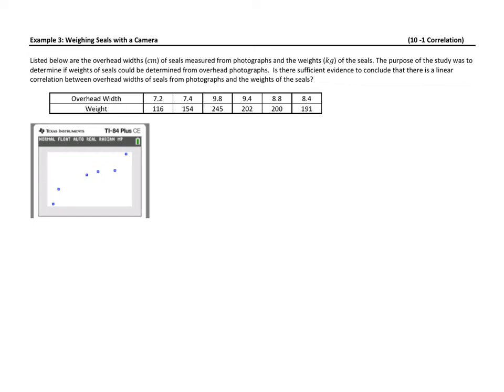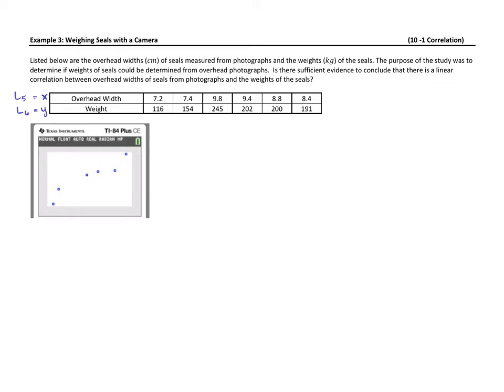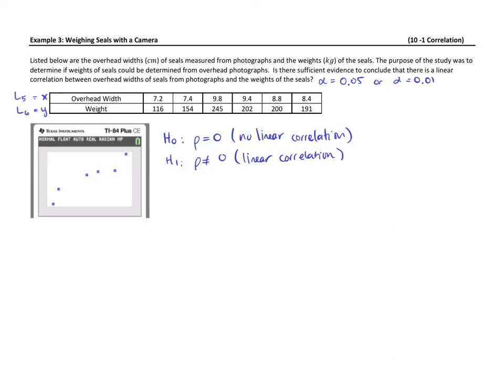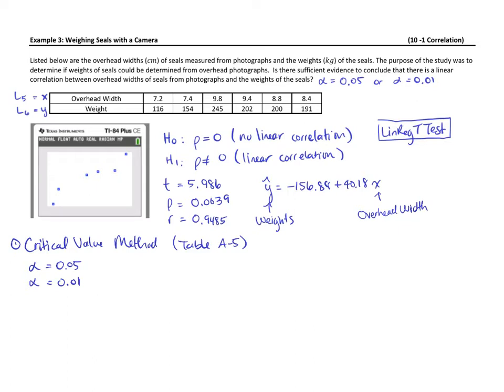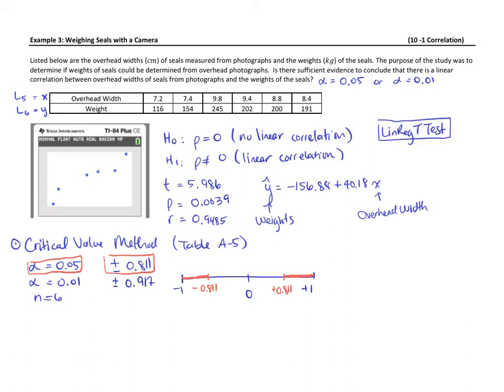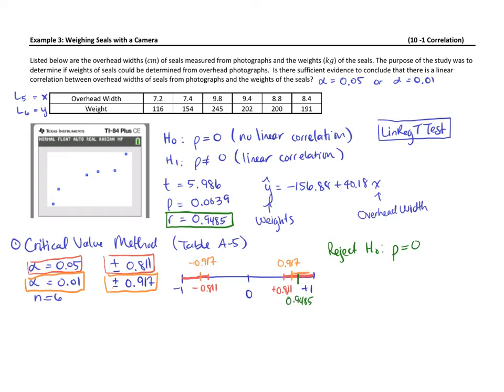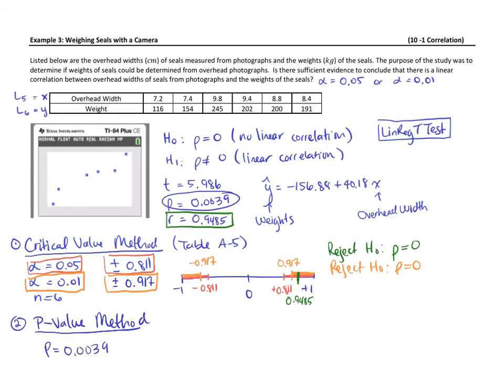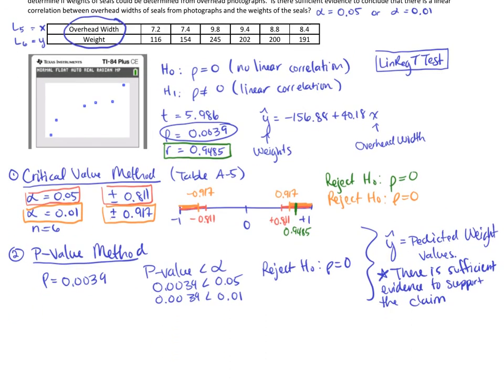Hypothesis Test for Linear Correlation (Example 3)